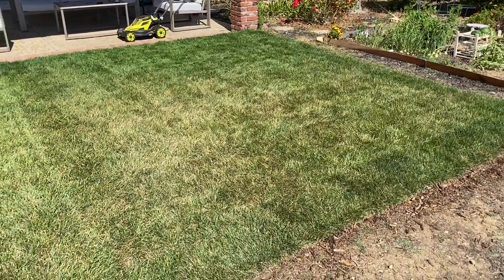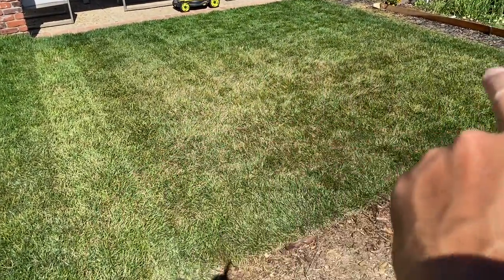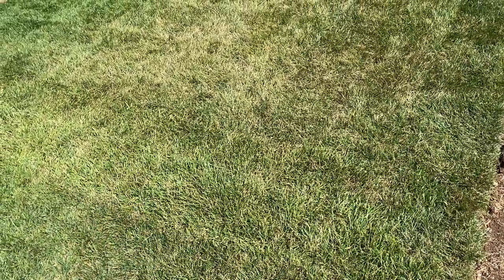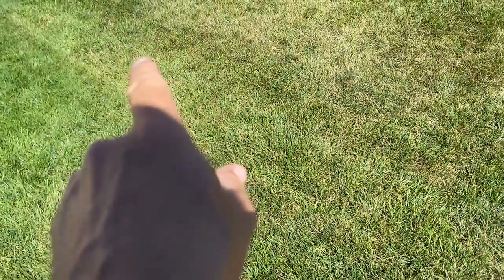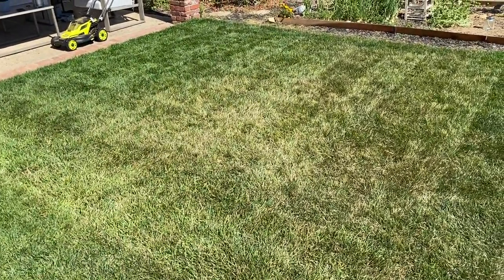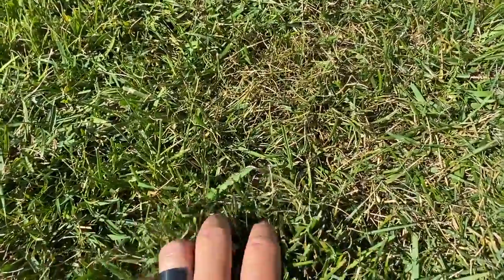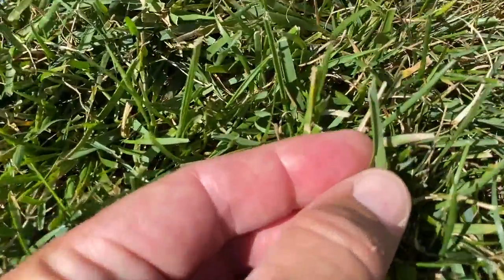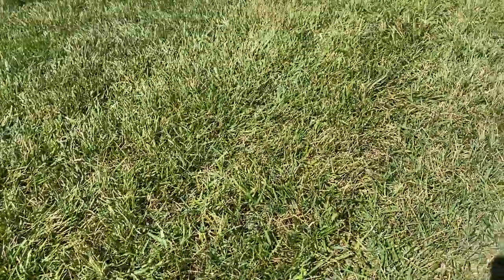How does RTF Tall Fescue handle Heat Stress?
So far I am pretty impressed as far as RTF Tall Fescue grass water use and handling heat. The texture is a little rougher than I like and the blades are wider too. Still need to work on getting it darker with perhaps iron?

△ RTF Water Saver Seed